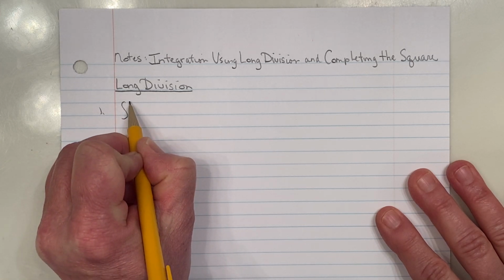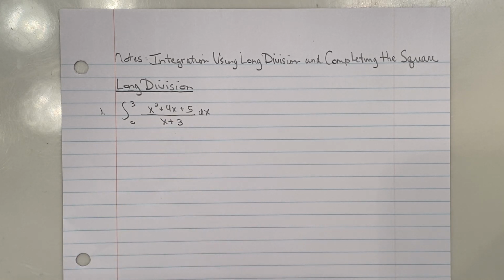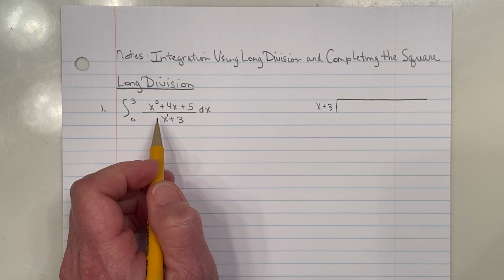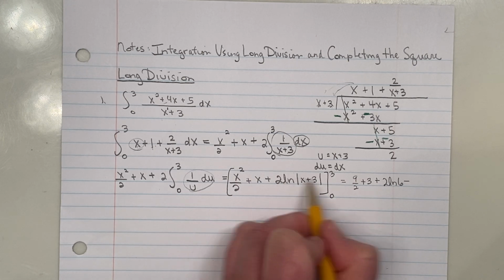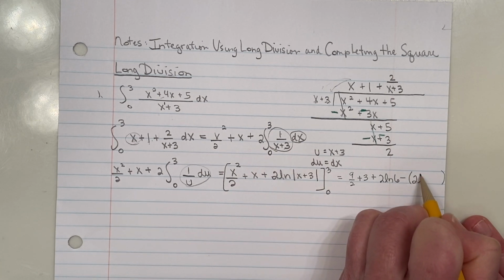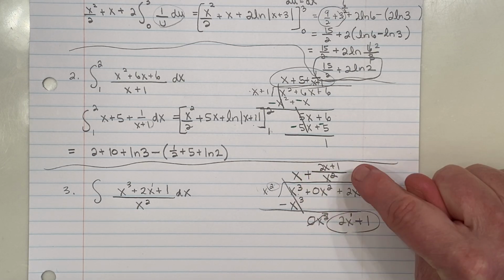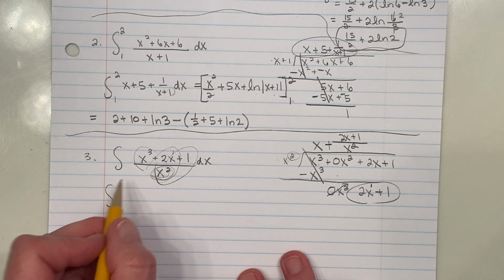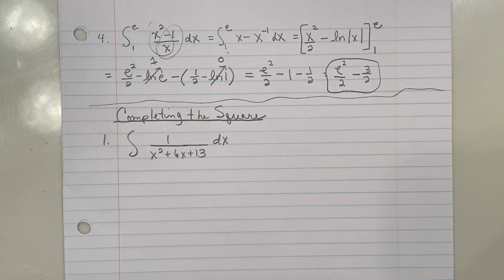Integration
Long Division and Completing Square